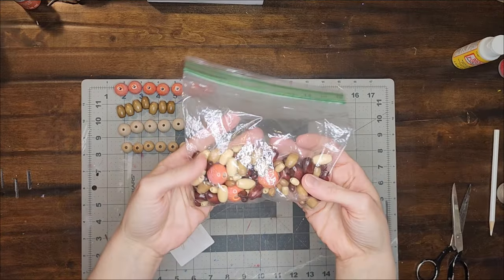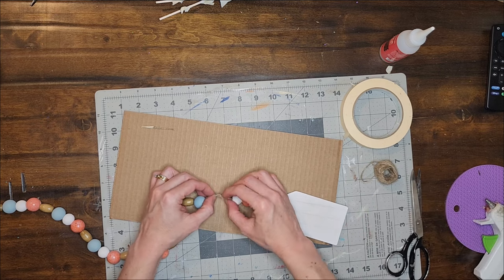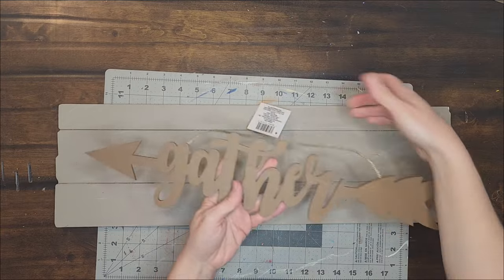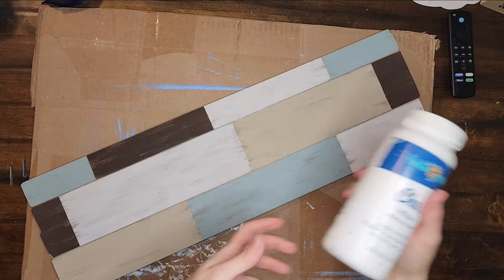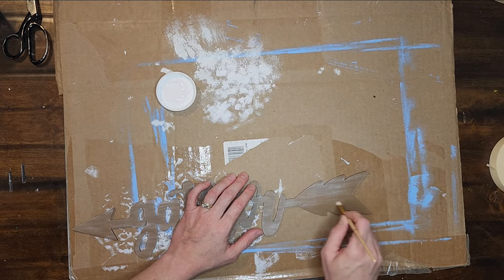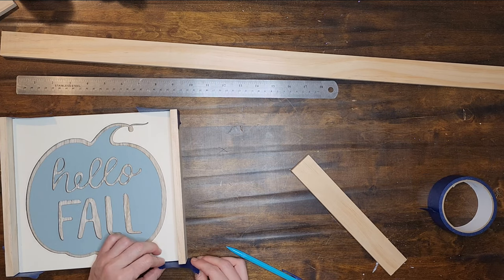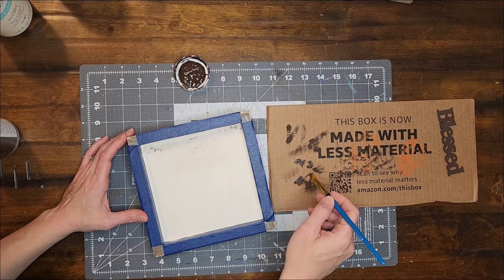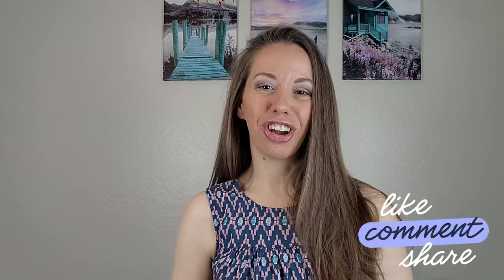NEUTRAL FALL DECOR DIYS | HIGH END FALL DECOR DIYS! | FALL HOME DECOR THRIFT STORE FLIPS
Hello my creative friends! Today I am sharing 4 HIGH END  FALL DIY'S made using mostly items found at the thrift store! I'll show you how you can take items you find at the thrift store and make them over into beautiful neutral FALL home décor! I hope you enjoy these DIYS!
Stencil Vinyl
Starbond Super Glue
Transfer Tape
Wood Leaf Cutouts